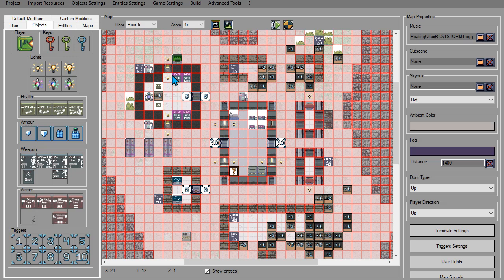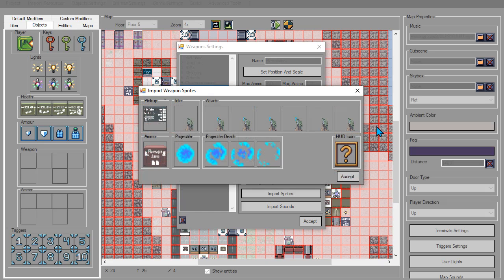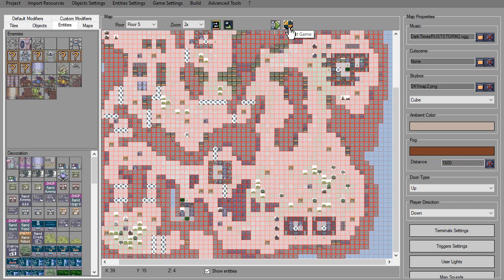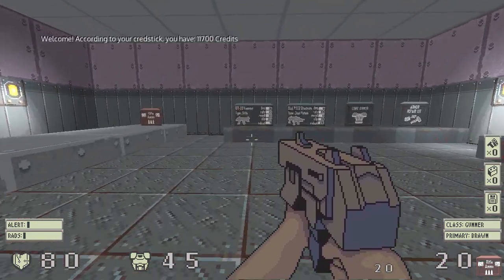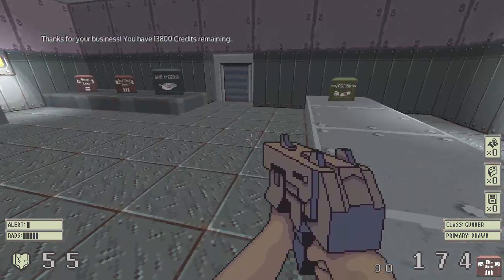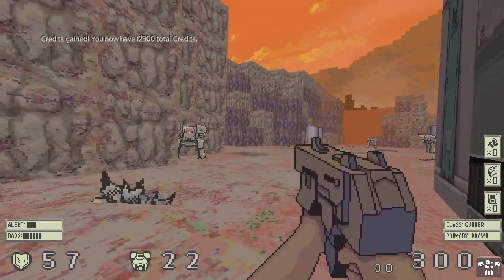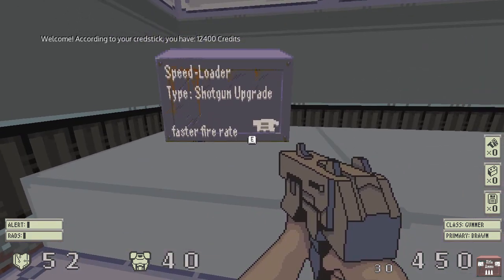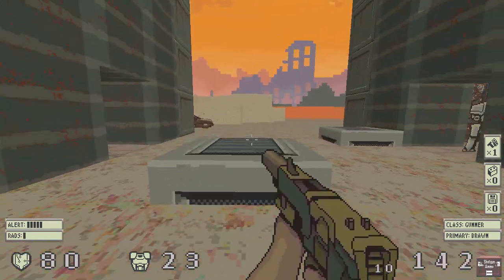New weapons, better spawning, plus a new boss enemy that spawns robots! Project RustStorm Devlog #2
In this Devlog for Project RustStorm I talk about the new weapons and new weapon graphics, an improvement to the spawning system for enemy groups, a new boss enemy that can spawn other robots, and more!

You can try out the game engine I'm using (Easy FPS Editor CE) over on Itchio